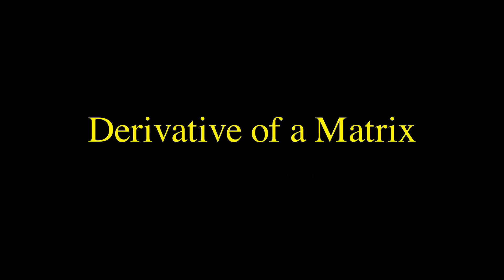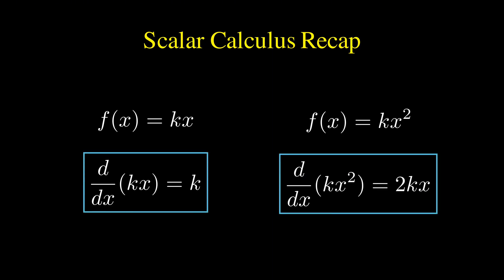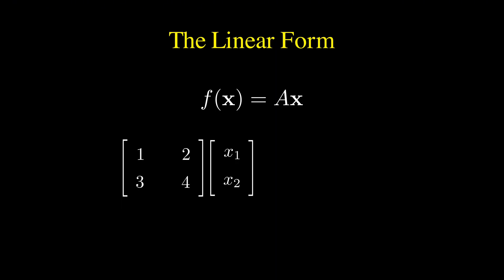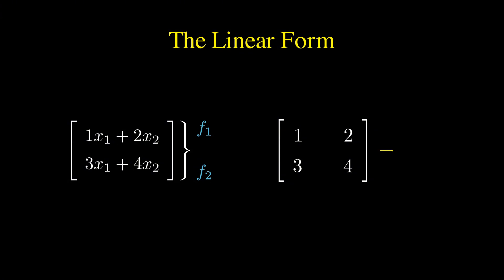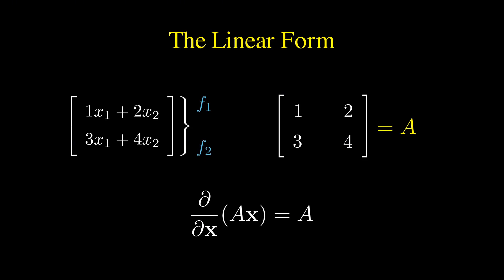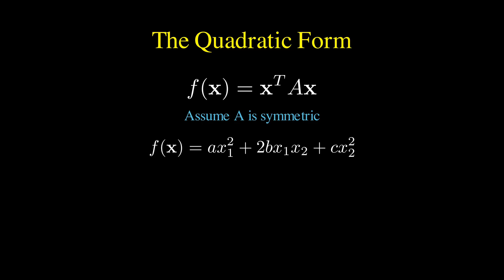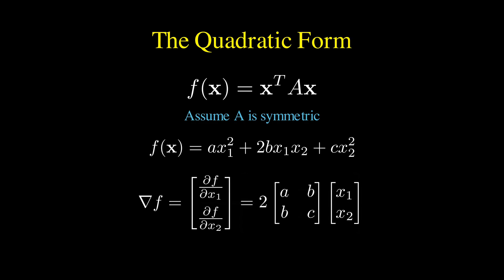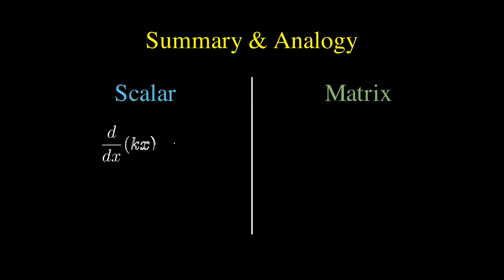Derivative of a Matrix - Explained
This video explains matrix calculus by computing derivatives of functions involving matrices, focusing on linear maps and quadratic forms. It shows how the derivative of a matrix-vector product leads to the Jacobian matrix, and how the gradient of a quadratic form results in a simple matrix expression. These results are directly connected to scalar calculus and are fundamental for machine learning, optimization, linear algebra, and applied mathematics.

*Contents*
00:00 - Intro
00:13 - Scalar calculus recap
00:35 - Linear form
01:50 - Quadratic form
03:13 - Summary
03:42 - Outro

► Bitcoin (BTC): 3C6Pkzyb5CjAUYrJxmpCaaNPVRgRVxxyTq
► Ethereum (ETH): 0x9Ac4eB94386C3e02b96599C05B7a8C71773c9281
► Cardano (ADA): addr1v95rfxlslfzkvd8sr3exkh7st4qmgj4ywf5zcaxgqgdyunsj5juw5
► Tether (USDT): 0xeC261d9b2EE4B6997a6a424067af165BAA4afE1a